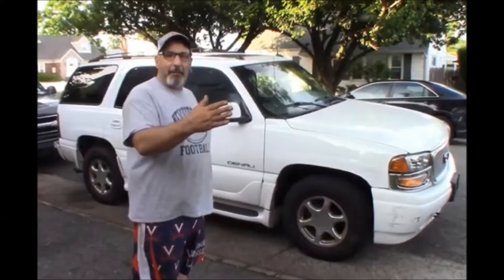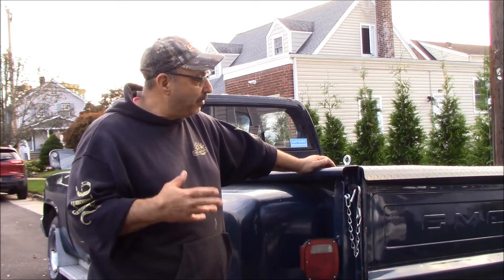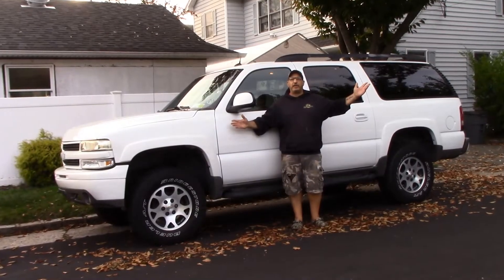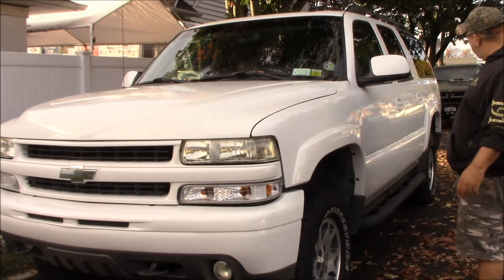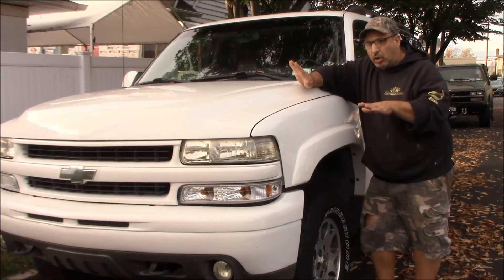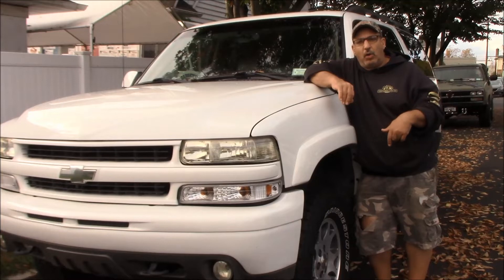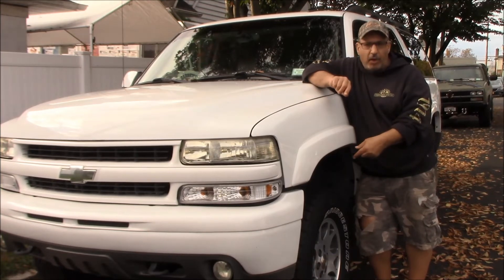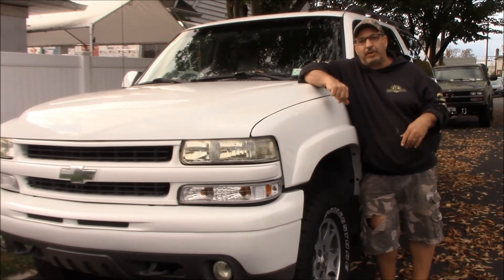Introducing Barry White - Our 'New' Chevrolet Suburban Z71 - GMT-800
2005 Chevy Suburban Z71 with 3-Inch Lift and HD Hood... it's a decent start for this new project.